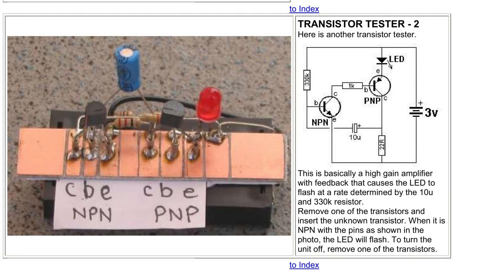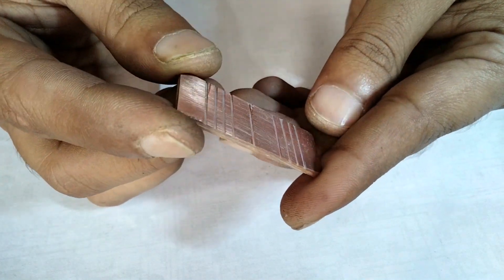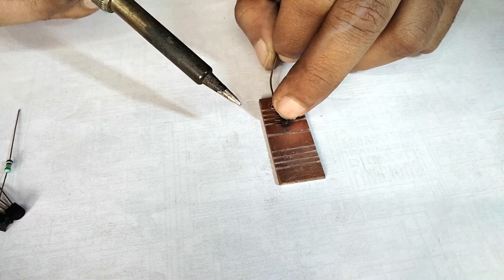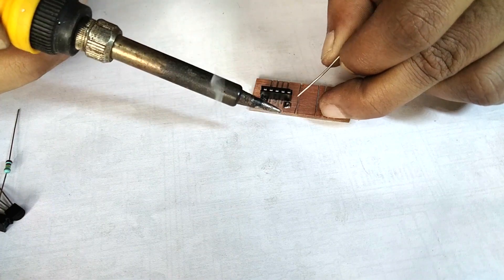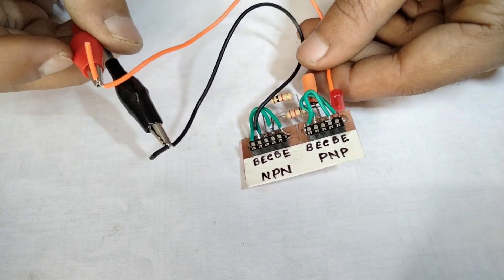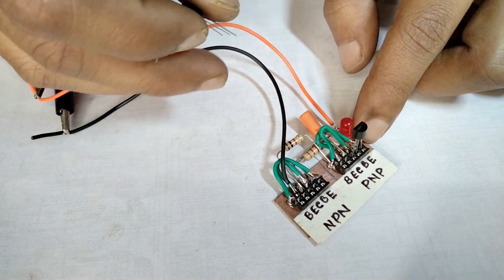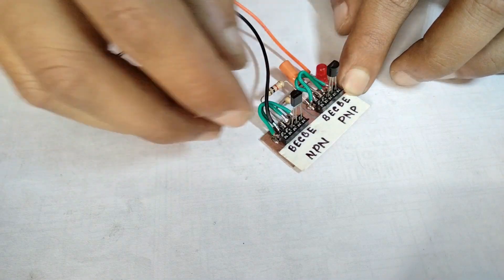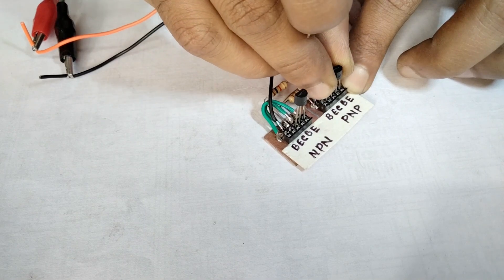'Talking Electronics' Transistor Tester - Simple circuit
Its the transistor tester circuit from Talking Electronics Magazine. I tried to build it the original way, cool little circuit.